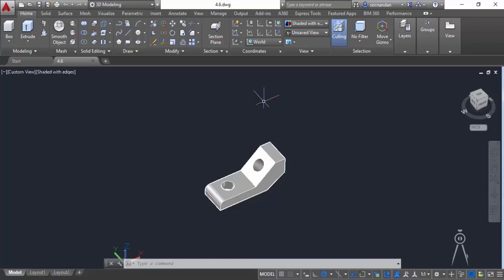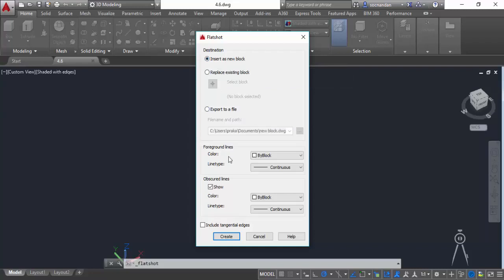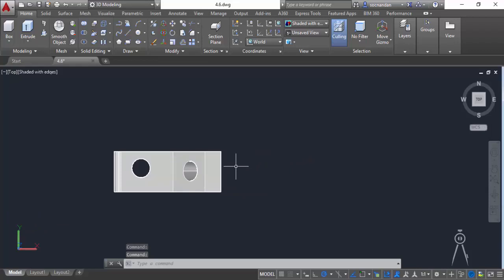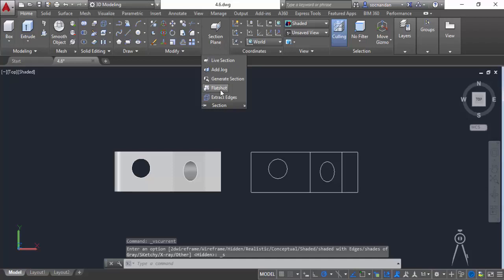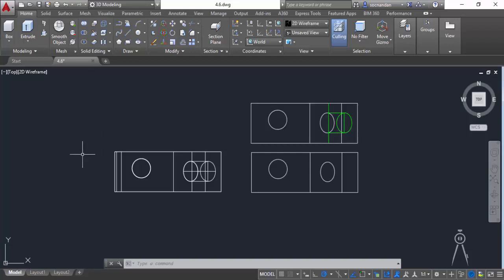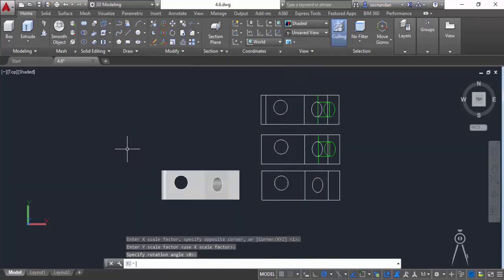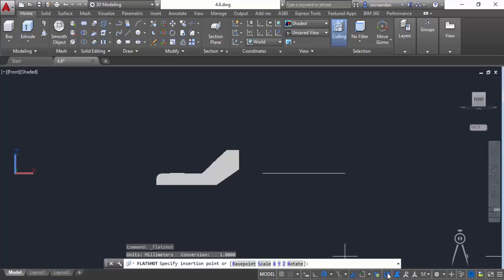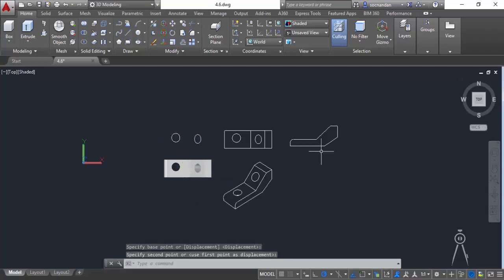28 Utilisant des clichés plats flatshot